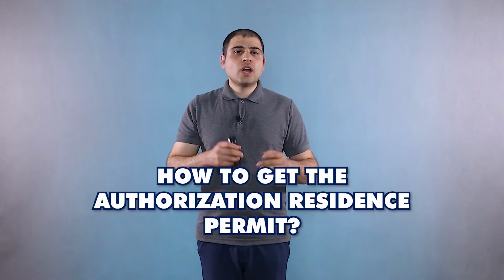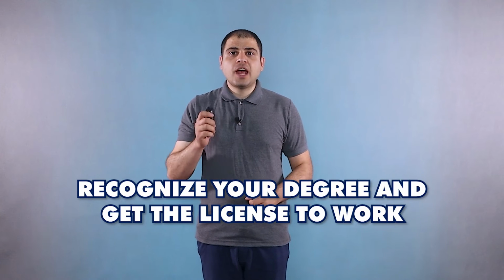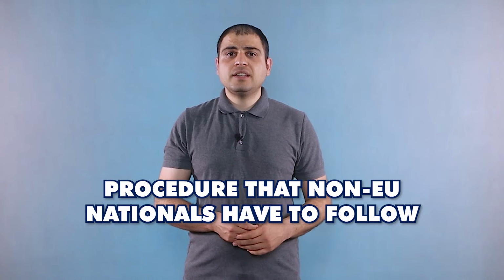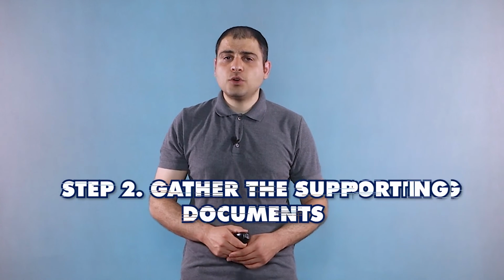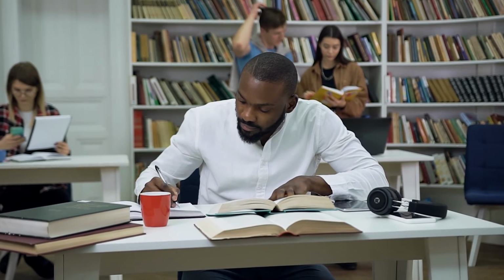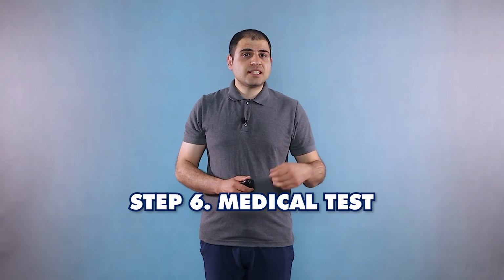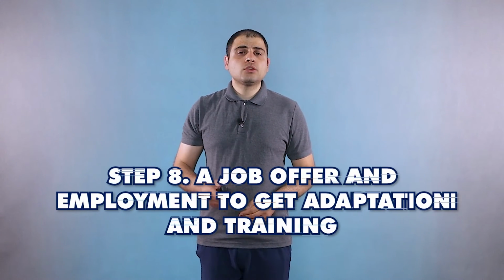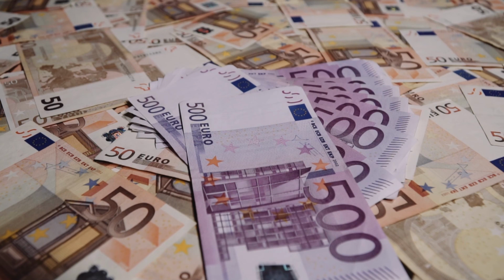How to Immigrate to Denmark as a Doctor?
Welcome to Visa Library's latest video, 'How to Immigrate to Denmark as a Doctor?' narrated by Behnam. This comprehensive guide dives into the essential steps and requirements for becoming a doctor in Denmark. Behnam thoroughly discusses the various aspects such as obtaining the necessary work permit, securing an authorization residence permit, and the processes for recognition and licensing, both for EU and Non-EU nationals. Whether you are within the European Union or from a non-EU country, this video provides detailed insights and practical advice to navigate the immigration process smoothly.

The link for our article about this topic (the Cheat Sheet is here, too):

Timecodes
00:00 - Intro
00:35 - The Requirements
03:09 - Authorization Residence Permit
03:46 - Work Permit
04:07 - Getting Authorization Residence Permit
08:59 - Recognition & License for EU Nationals
12:09 - Recognition & License for Non-EU Nationals
15:37 - Recognition Process
30:25 - Outro